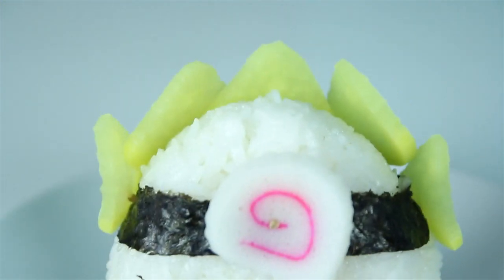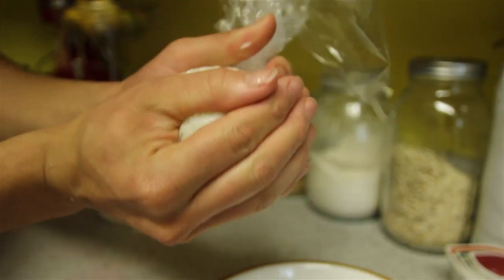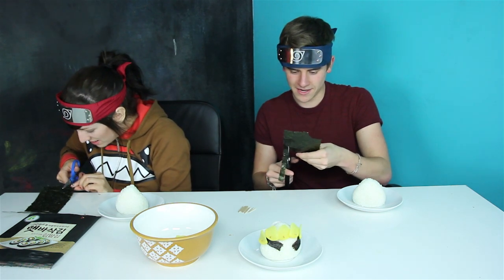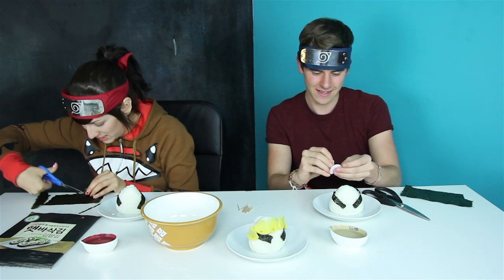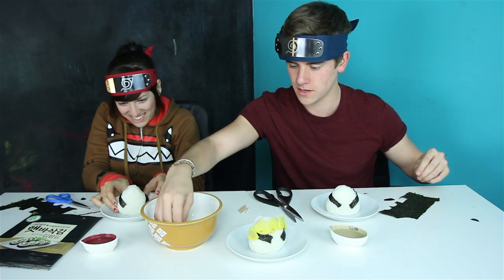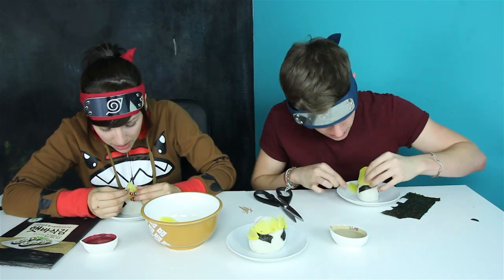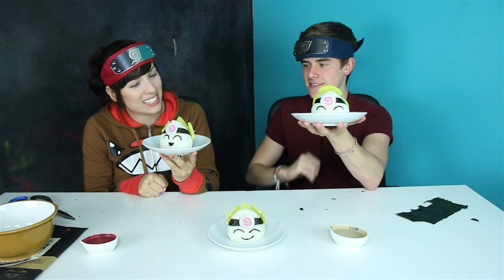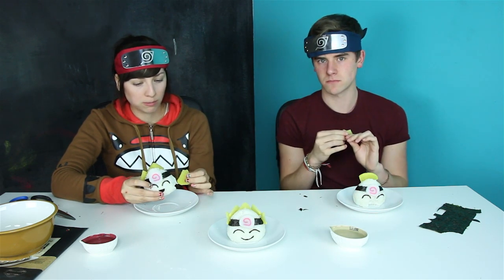NARUTO RICE BALLS!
In today's cooking video we making Naruto rice balls!  With help from David with the prep work, Connor & I add the ingredients to make the face...with our own little flair of course!